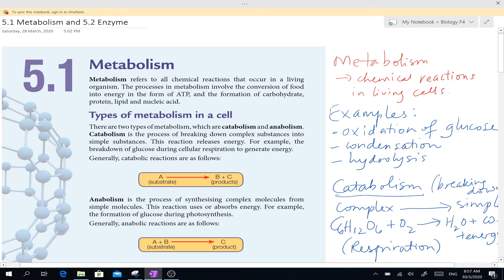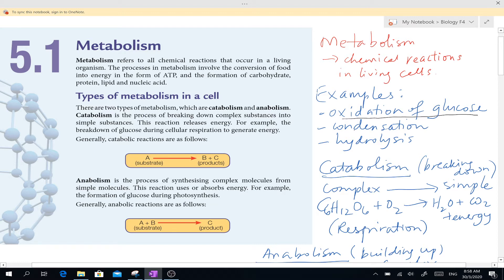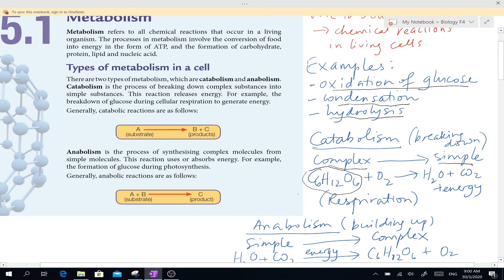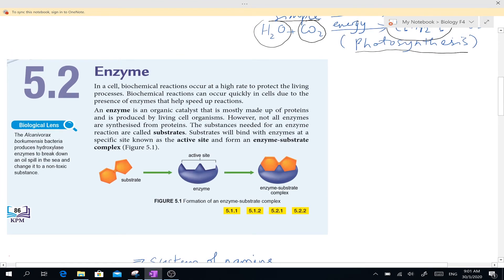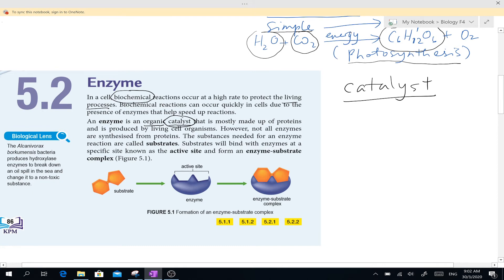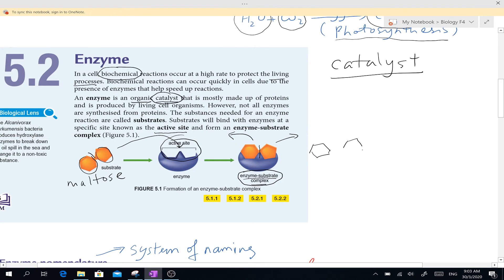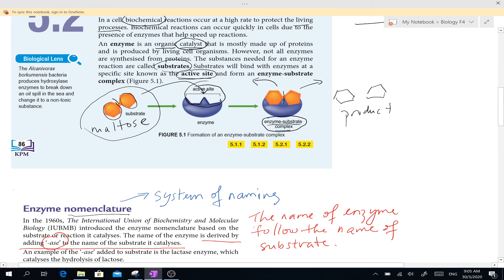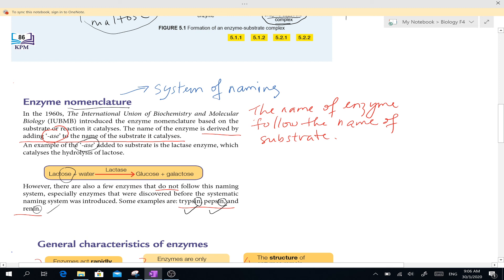5.1 Metabolism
This video explains the meaninig of metabolism, including anabolism and catabolism.